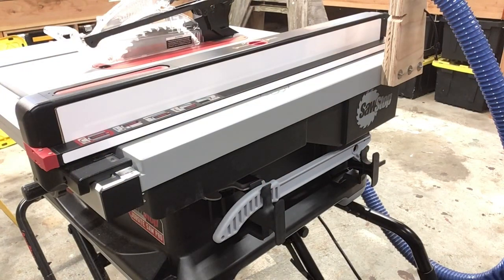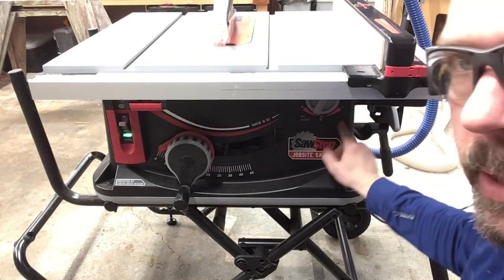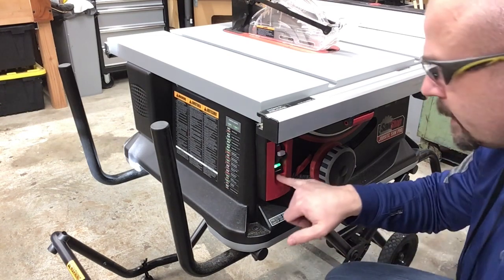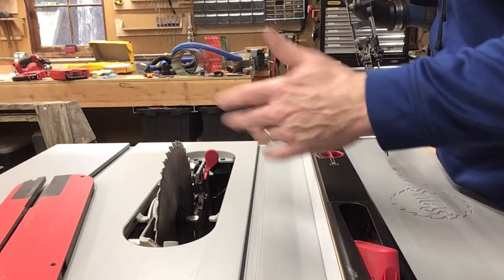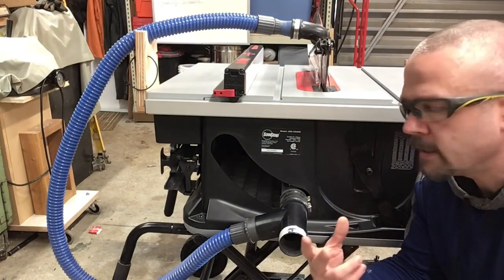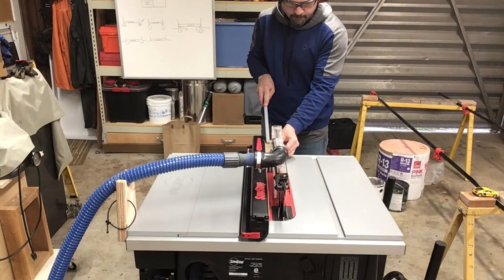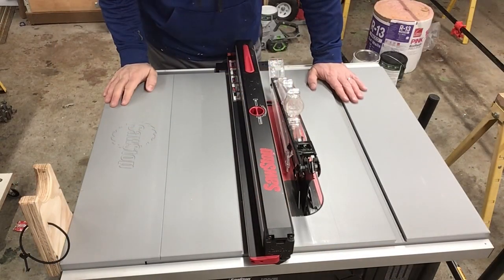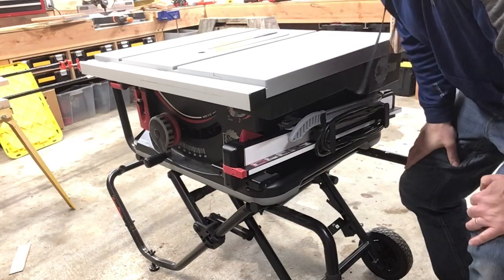Sawstop Jobsite Pro Tool Review Dust Collection DIY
A few months ago I purchased a Sawstop Jobsite Pro. I’ve used it on a few projects and I’m ready to tell you what I think!

Items used for dust collection system:

2” rubber elbow

Rockler Trim Router Table
Rockler Router Table Dust Collector
Bosch Colt 1 hp Trim Router
Bostitch 18ga Brad Nailer
Titebond III Wood Glue
Powertec 2 1/2” clear vacuum hose
Kreg ACS Track Saw
DeWalt Parts Organizer
Senco SLS18 1/4” Narrow Crown Stapler
Kreg K4 Pocket Hole Jig
Wen 3410 Shop Air Filter

M18 Fuel Surge Impact Driver
M18 Fuel Drill/Driver
M18 Hackzall
M18 Random Orbital Sander
M18 Fuel Cordless Router
M18 Fuel Barrel Handle Jigsaw
M12 Fuel Oscillating Multi Tool
M12 Fuel Installtion Drill/Driver